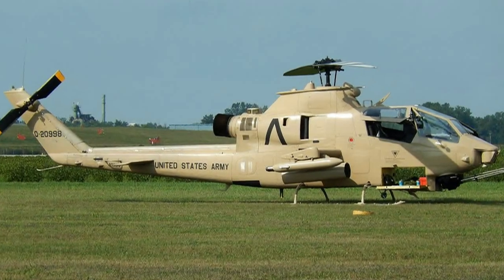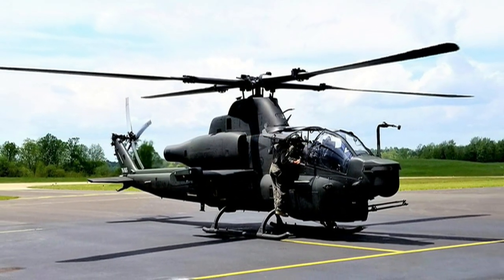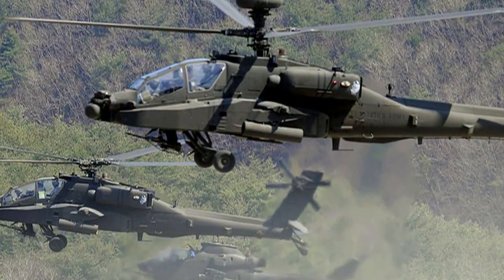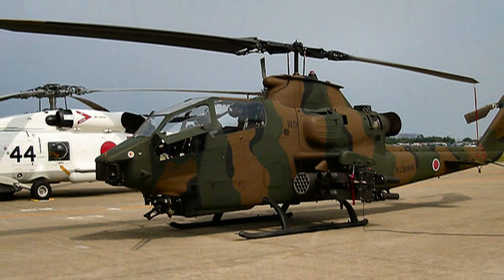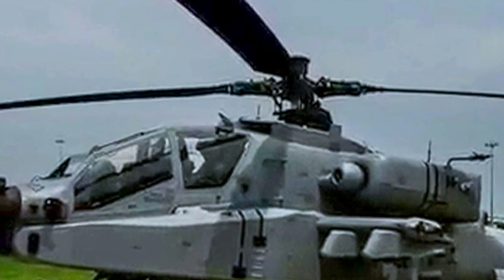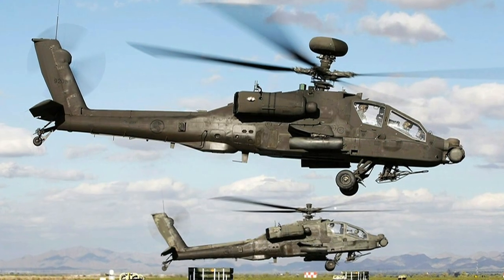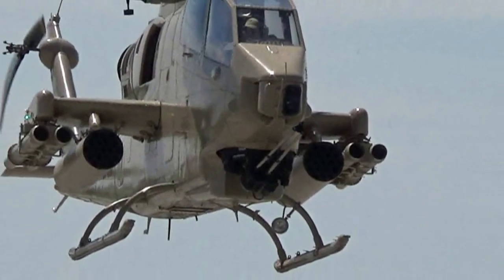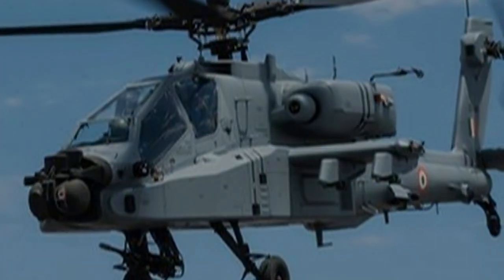Apache vs Cobra: Which is Chosen by an US Pilot?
The  AH-1 Cobra is a two-blade rotor, single-engine helicopter manufactured by Bell Helicopter. It developed using the engine, transmission and rotor system of the Bell UH-1 Iroquois. The  AH-1 is also referred to as the Snake. The AH-1 was the backbone of the US Army’s helicopter fleet, but has been replaced by the AH-64 Apache in Army service. At present Pakistan Army Aviation Corps operates near about 40 cobras.
The Boeing AH-64 Apache is an American twin-turbo shaft helicopter with a tail wheel-type landing gear arrangement and a tandem cockpit for a crew of two. It features a nose-mounted sensor suite for t@rget acquisition and night vision systems.
The U.S. Army is the primary operator of the AH-64. India has ordered 22 Apaches for it air force and 6 for army aviation corps. First batch of 8 helicopters were received by India in 2019.
But which are the differences between Cobra and Apache attack helicopters? And which one is better?